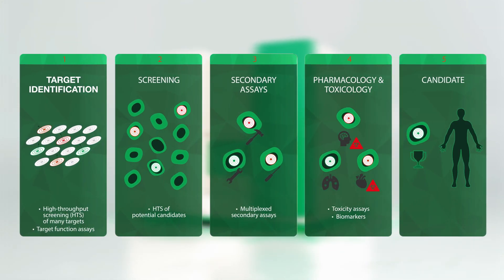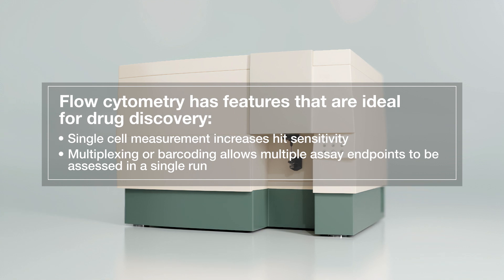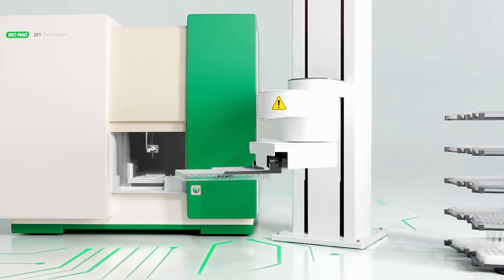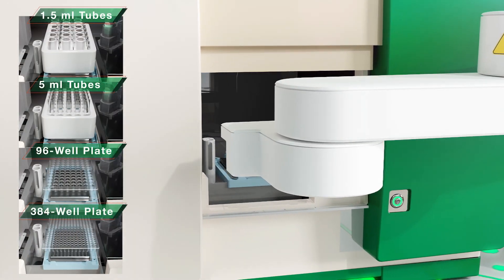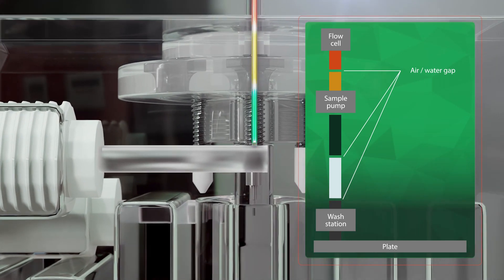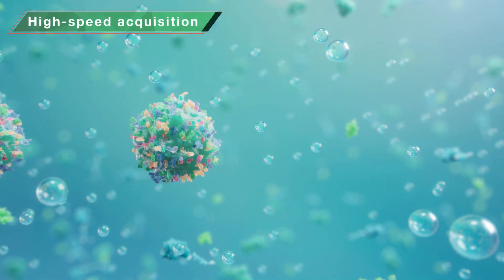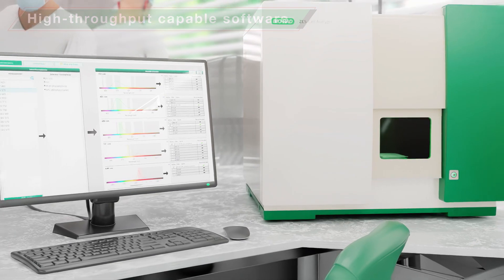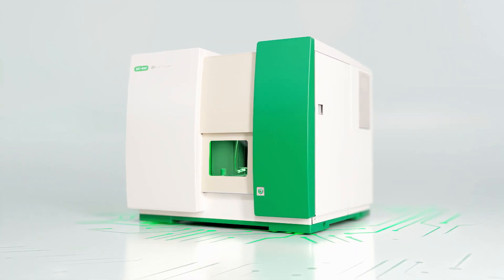Bio-Rad's ZE5 Cell Analyzer, a Fast and Flexible Screening Flow Cytometer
Flow cytometry has evolved. The ZE5 Cell Analyzer combines the speed of a screening instrument with high-parameter data acquisition, giving it the flexibility to deal with the simplest or the most complex screening applications, faster than ever.